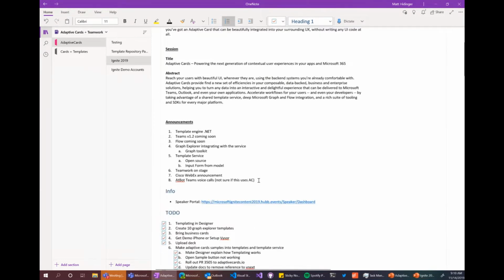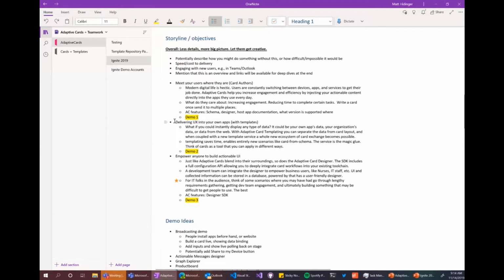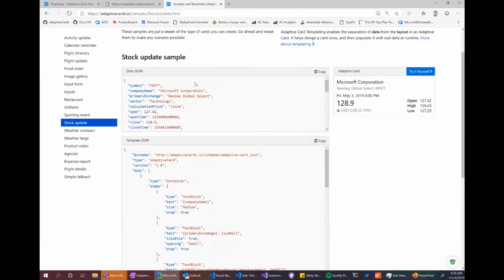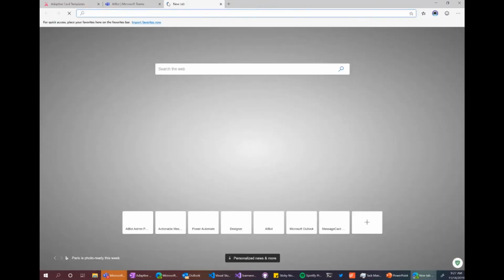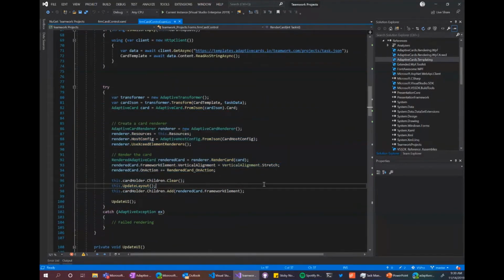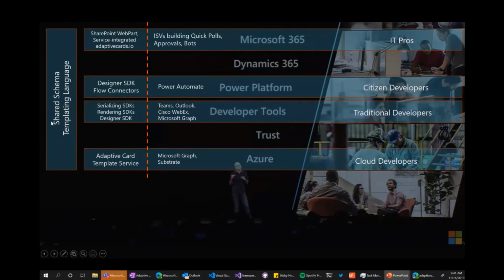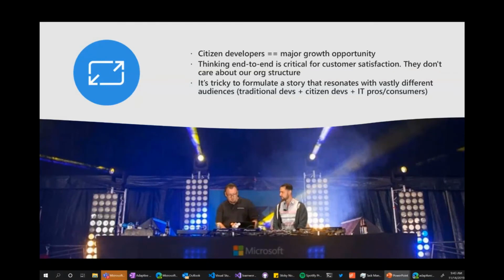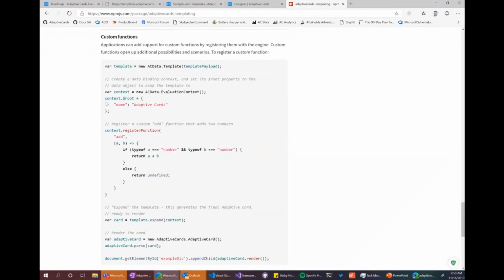Adaptive Cards developer community call-November 2019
Call agenda for November included:
-Microsoft Ignite conference recap and takeaways
-Behind the scenes building the session?